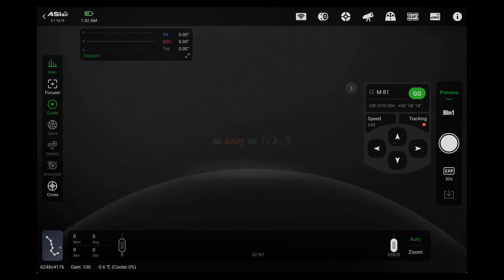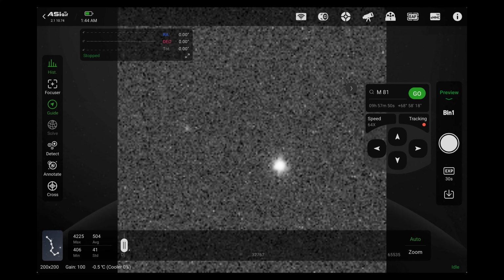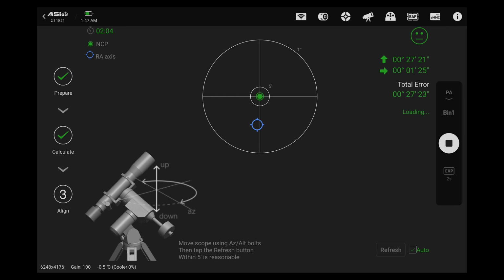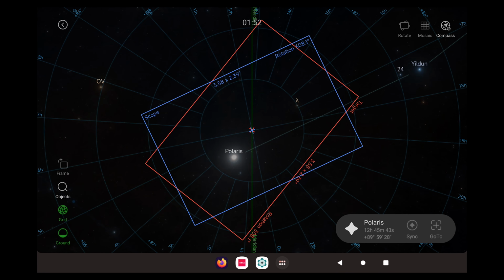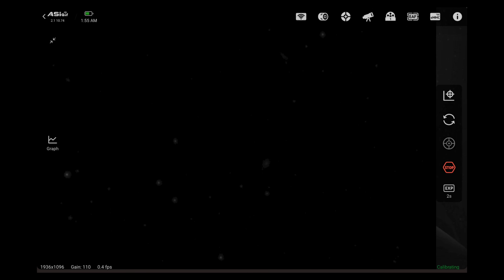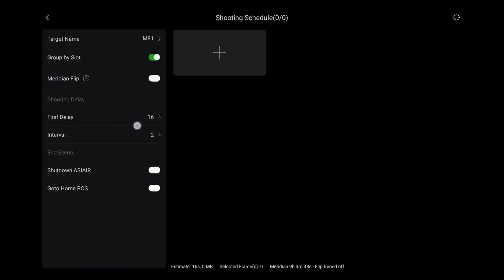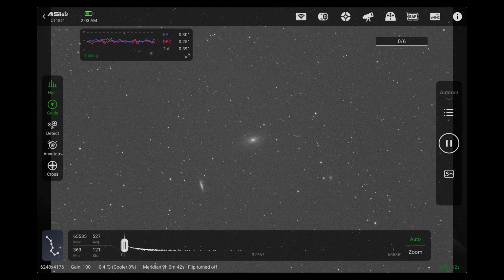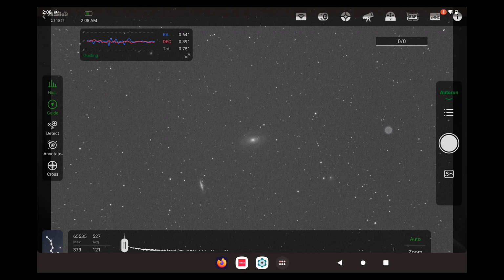ZWO ASIAIR ULTIMATE GUIDE | High Point Scientific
Congratulations on purchasing your new ZWO ASIAIR! Let's go over a sample workflow so you can learn how to run an image capture session with ease.

Looking to expand your astronomy knowledge even further? The Astronomy Hub is the place to learn everything from what’s in the sky this month, to what gear can help you capture the best celestial images.